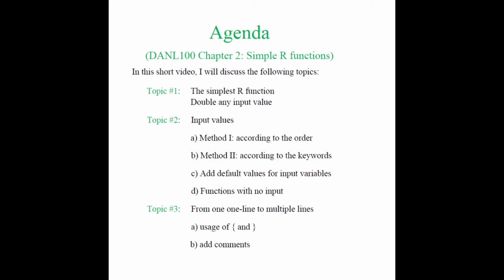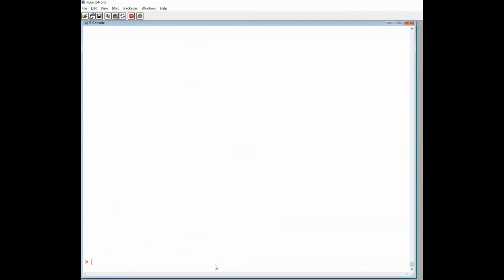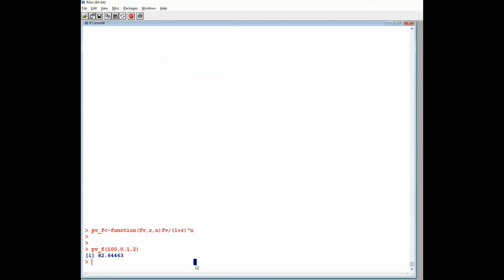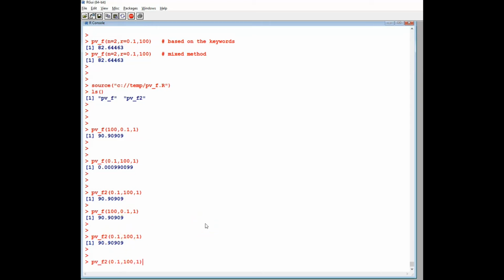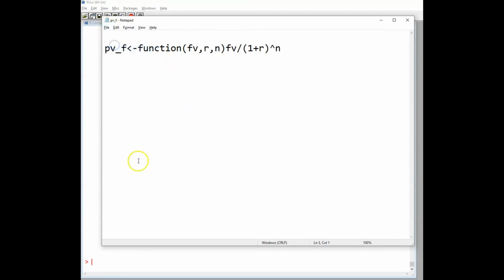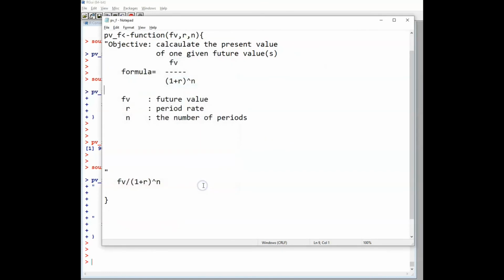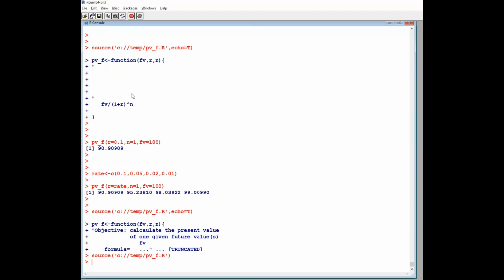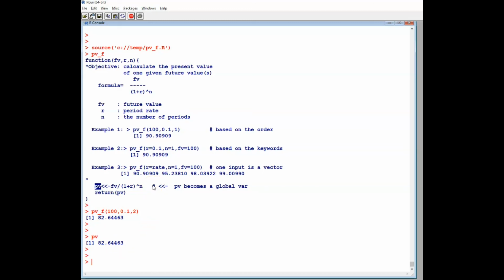Programming for Data Analytics: DANL100, Chapter 2: Writing simple R functions, 1-line to multi-line